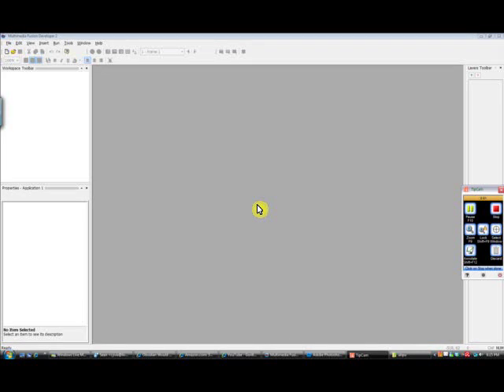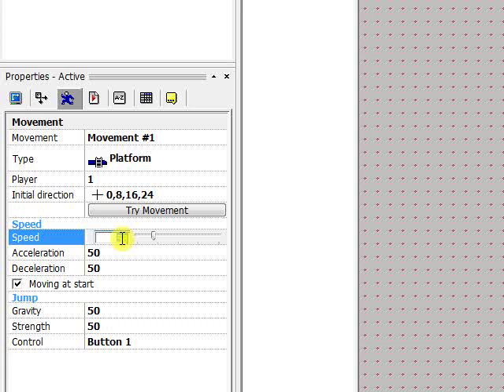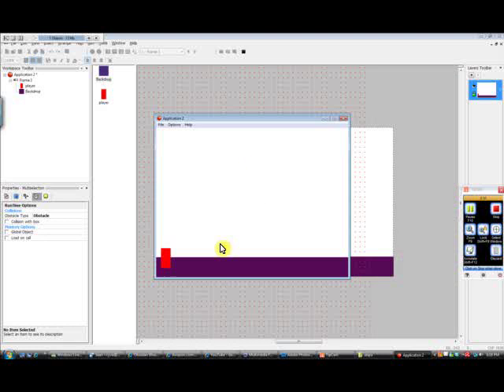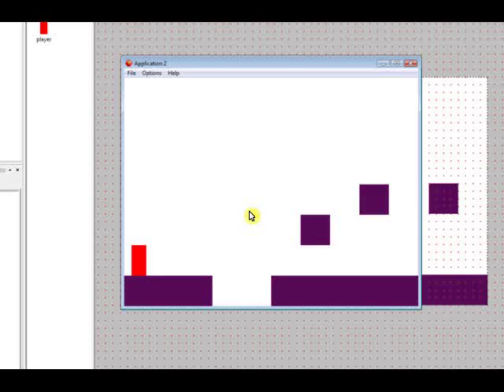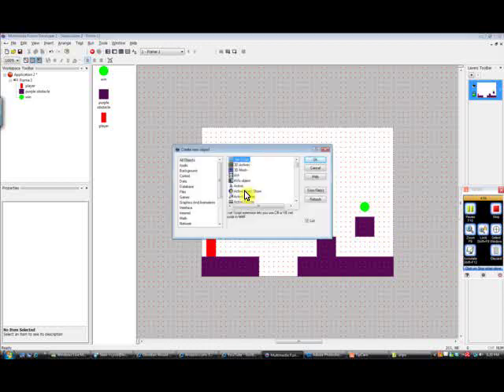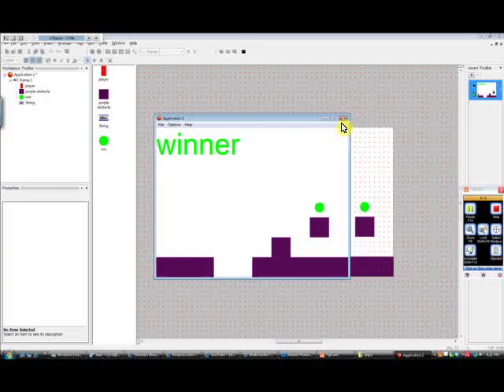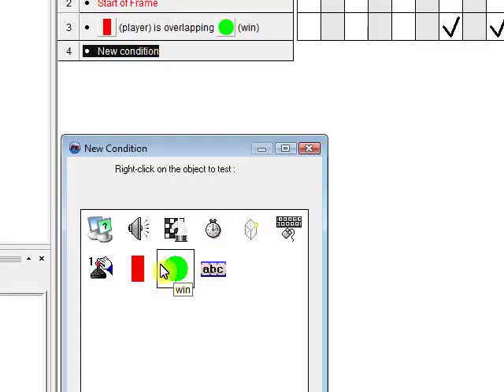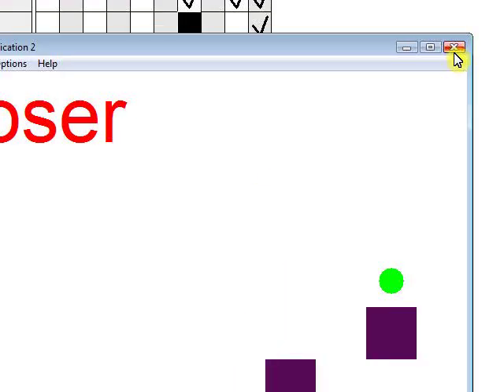Multimedia Fusion 2 Simple Platform game tutorial Part 1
Very simple intro to MMF2